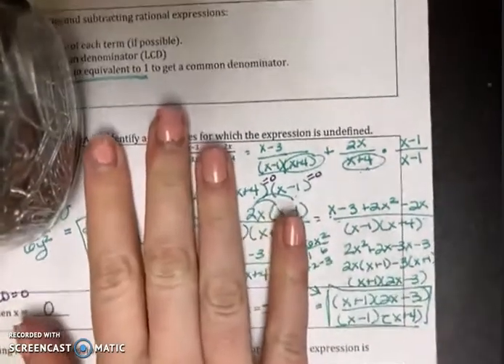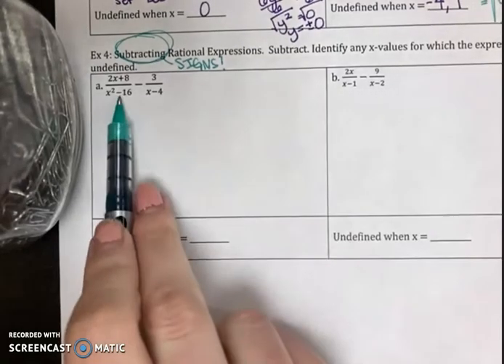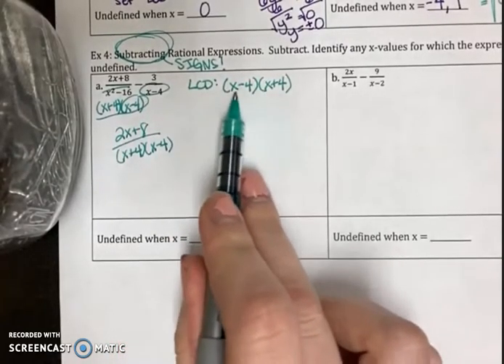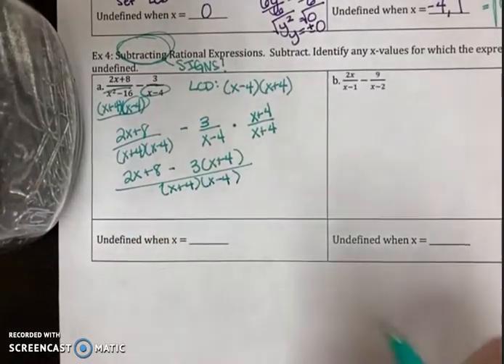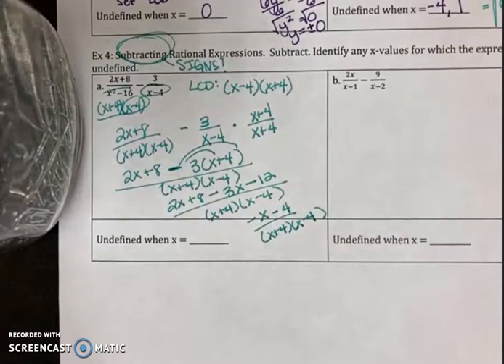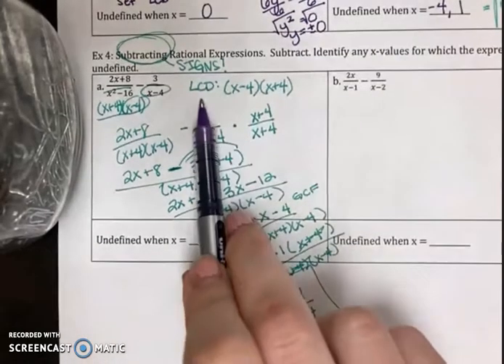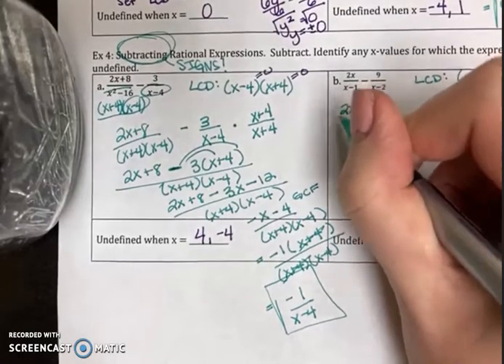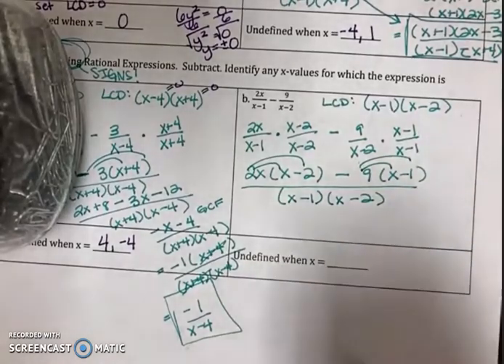5.3 Day 1 Adding & Subtracting Rational Expressions (Part 3)